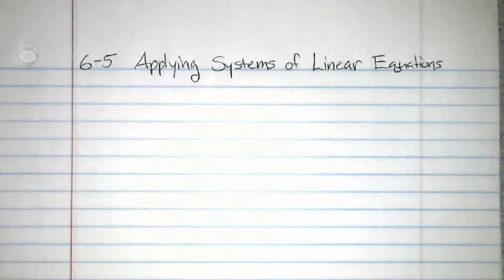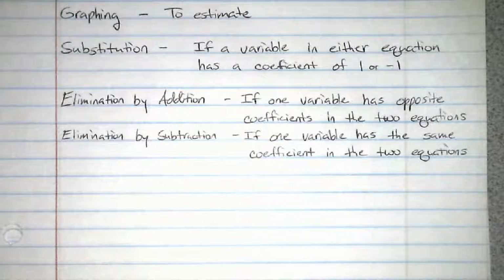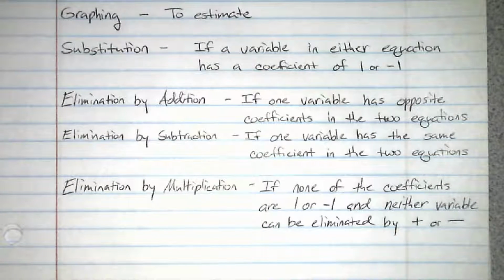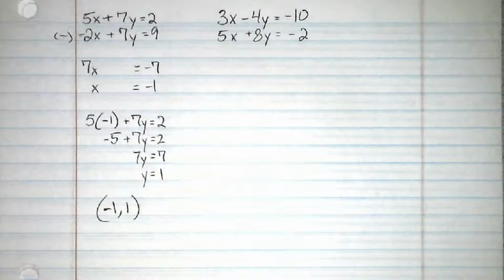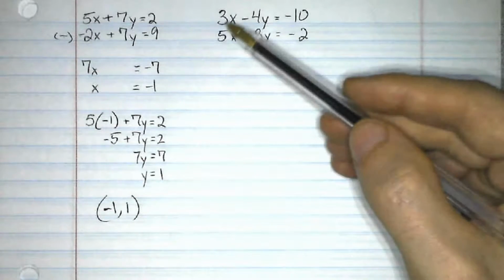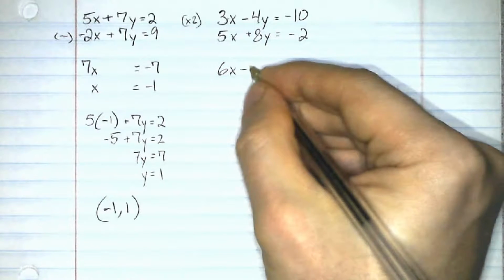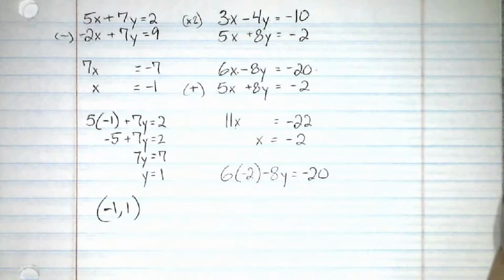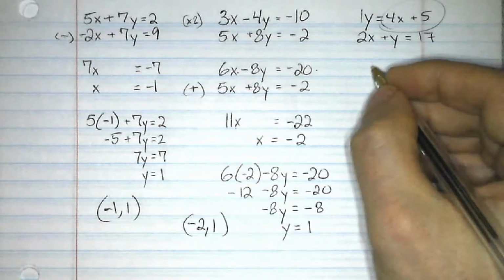Alg Ch6-5 Applying Systems of Linear Equations